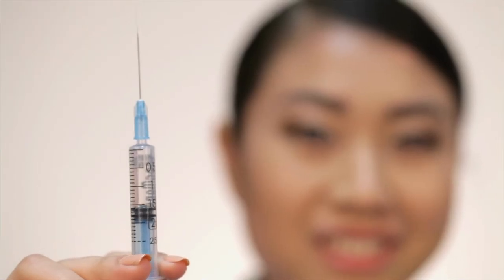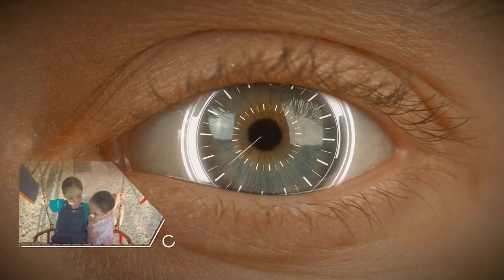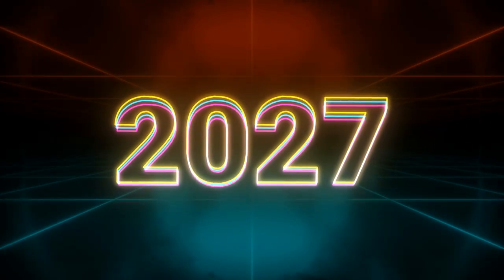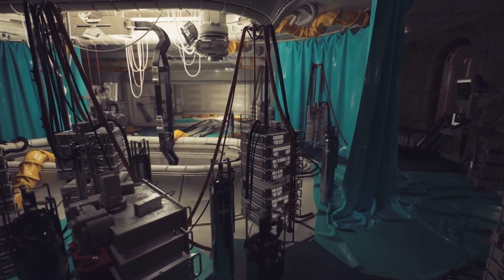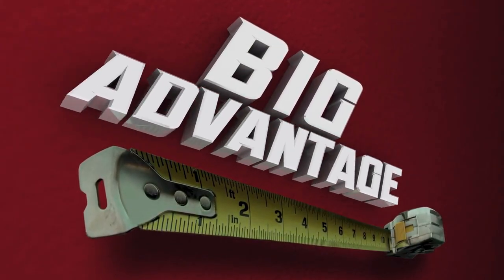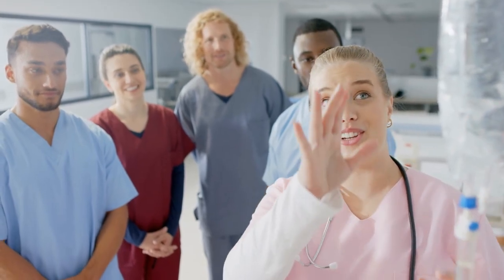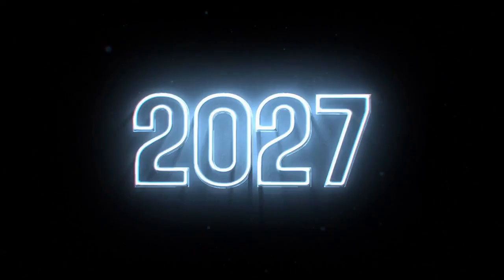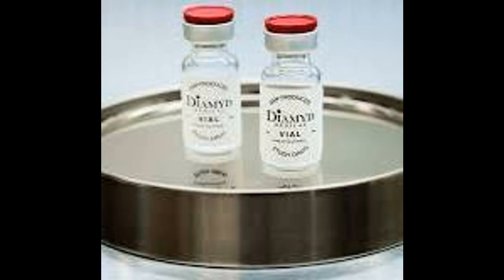Exciting Progress in DIABETES Therapy: Diamyd Medical Update!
Discover the latest advancements in diabetes therapy with Diamyd Medical's groundbreaking updates. This video delves into the rapid progress being made in the field, exploring the potential breakthroughs and innovative treatments on the horizon. With a focus on Diamyd Medical's contributions, we'll examine how their work is transforming the landscape of diabetes care. Join us as we discuss the implications of these developments and what they mean for patients and healthcare professionals alike. Stay informed about the cutting-edge research and therapies that are redefining the future of diabetes treatment.